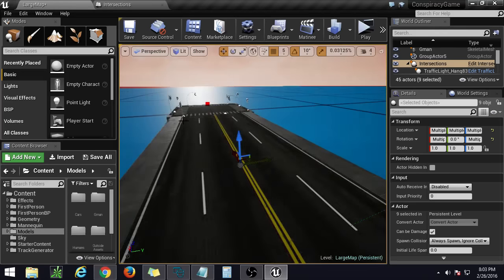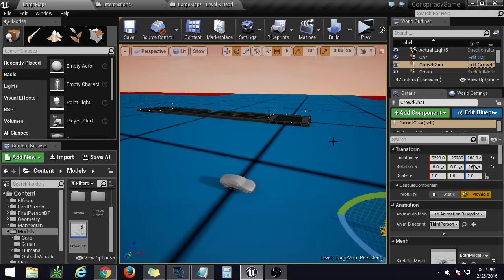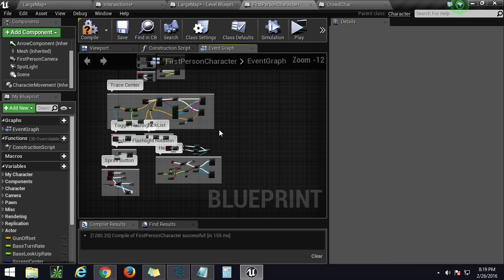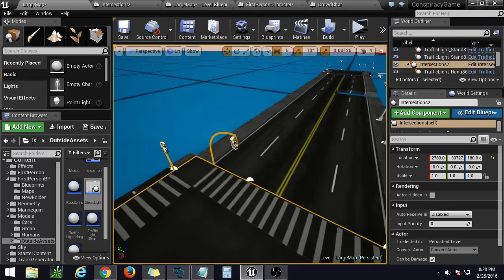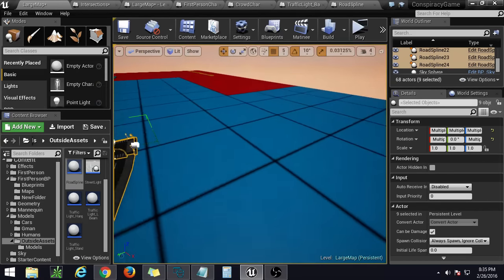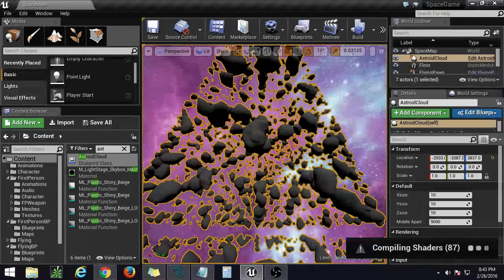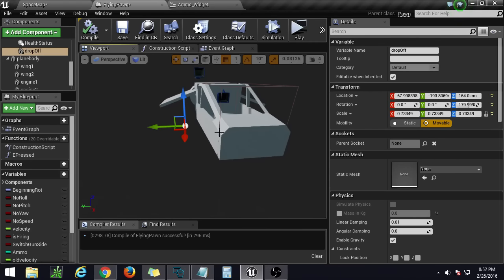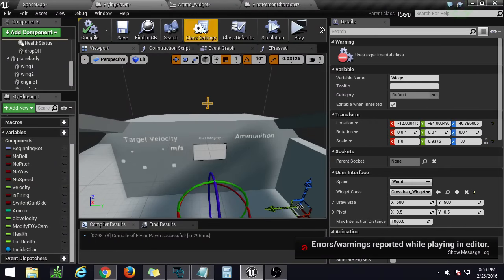Milord Tutorials | Live! 1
Want to ask UE4 questions directly, or see what I am currently working on? Well this is the live stream for you! Come join me, ask me questions, make comments, and learn what UE4 has to offer!